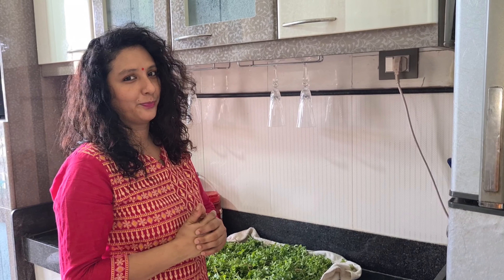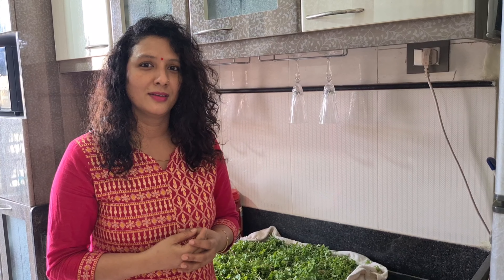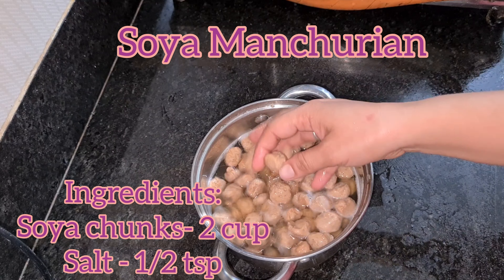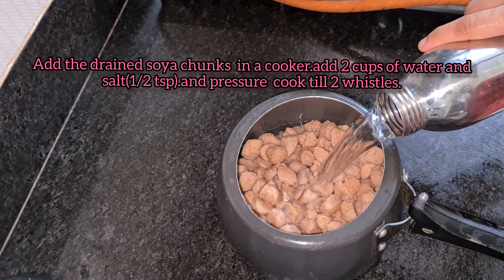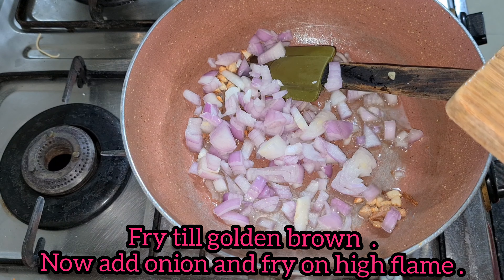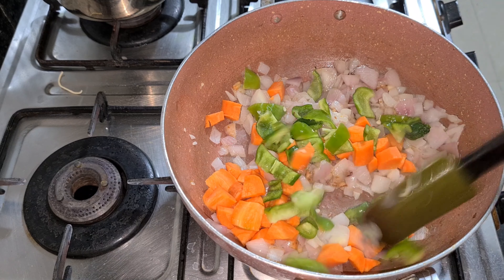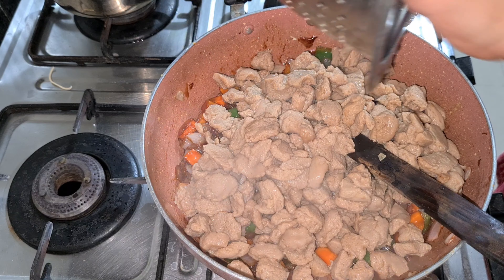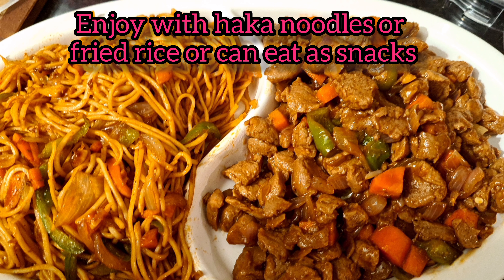Easy Soya Manchurian|सोया मन्चूरियन| step by step recipe. full of proteins .great recipe for kids.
how to  make yummy soya Manchurian  recipe. easy step by step recipe . full of protein  and total cooking and preparation time is 10 mins.
so quick recipe for kids .kids gonna love it..try it once.